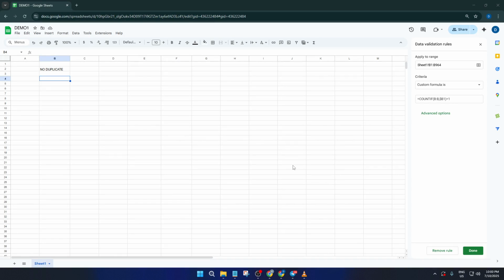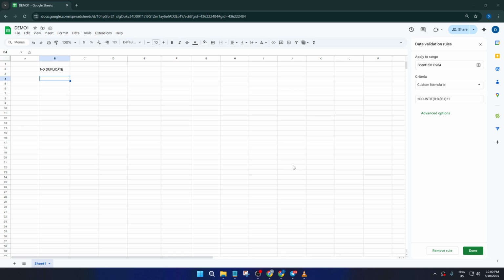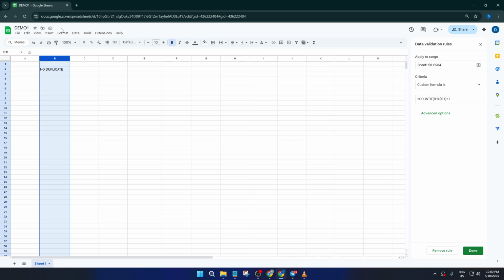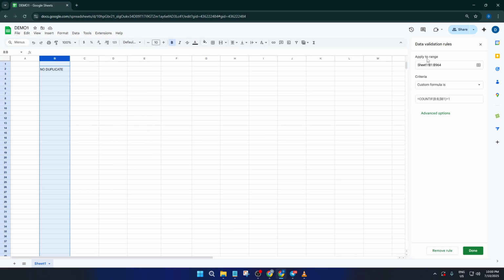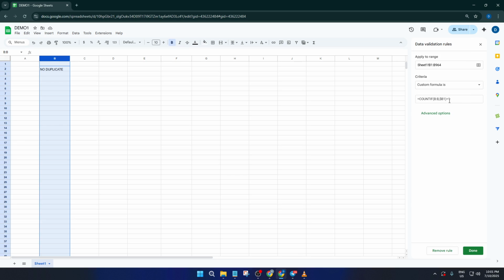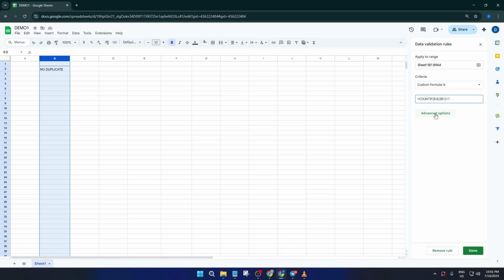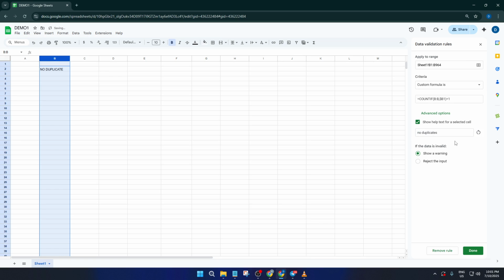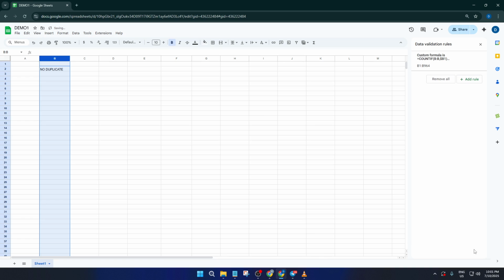How to Prevent Duplicate Data in Google Sheets [2026 Guide]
Want to prevent duplicate data entries in Google Sheets? In this tutorial, you'll learn how to use data validation and custom formulas to stop the same values from being entered more than once.

In this video, you'll learn how to:

✅ Prevent duplicate data entries
✅ Use data validation rules
✅ Create a custom formula
✅ Highlight duplicate values
✅ Keep your data clean and unique

To prevent duplicate data entries in Google Sheets, select the range where duplicates should not be allowed and create a data validation rule using a custom formula. This allows Google Sheets to reject duplicate entries while keeping your data organized.